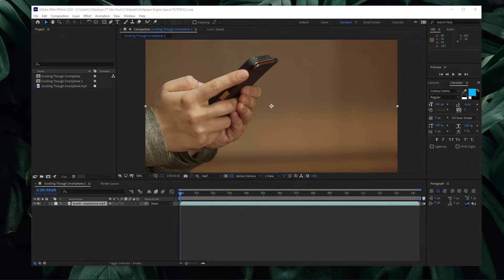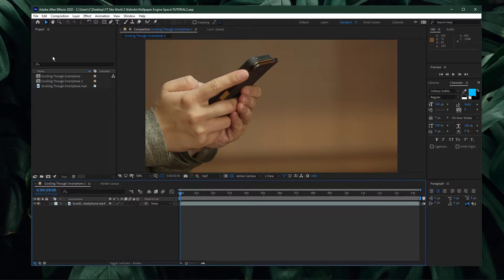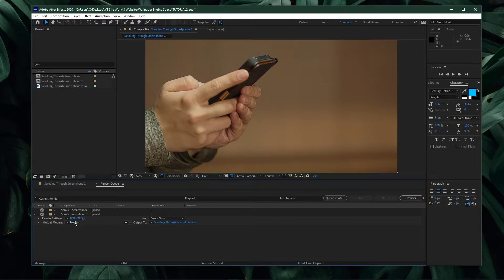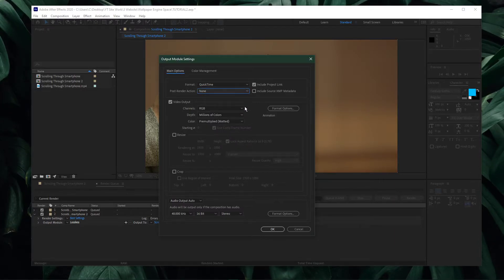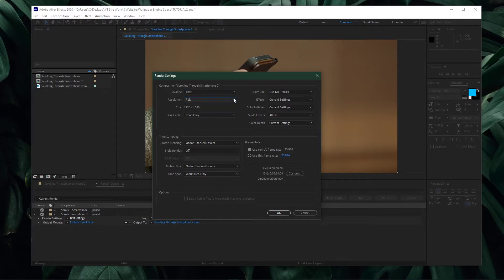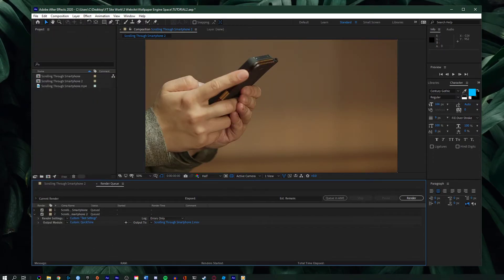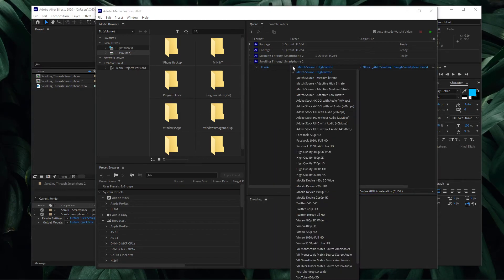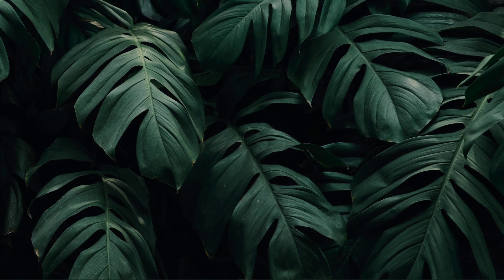After Effects - How To Export in H.264 (MP4)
A short tutorial on how to save your After Effects project as an H.264 or MP4 file.